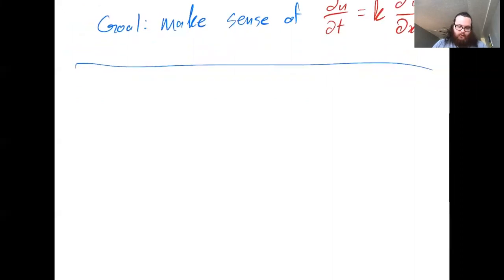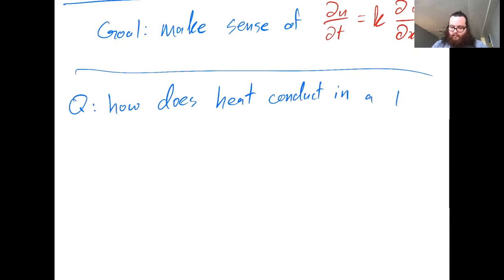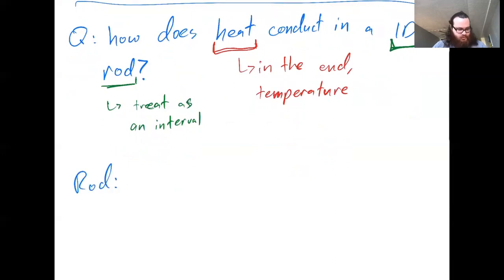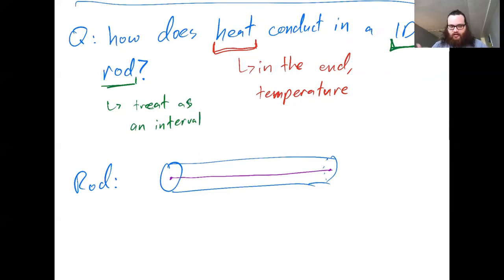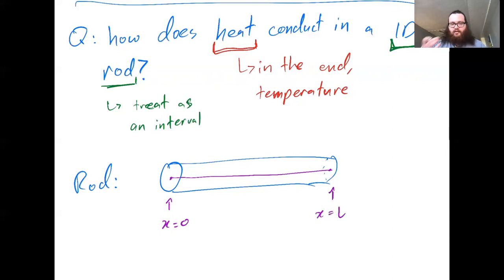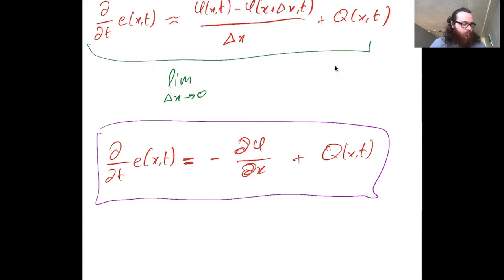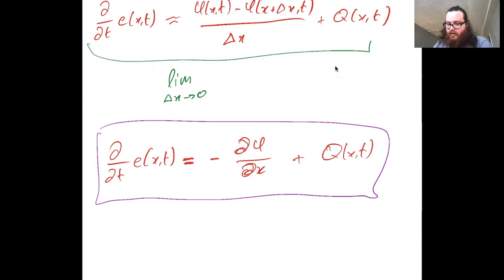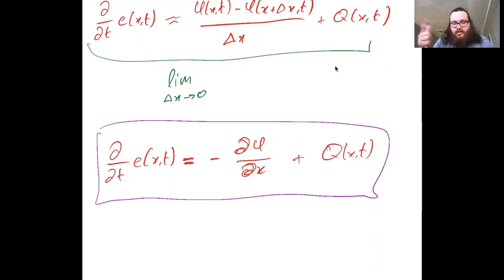[OLD] Haberman 1.2.1 - PDE for thermal energy in a 1D rod